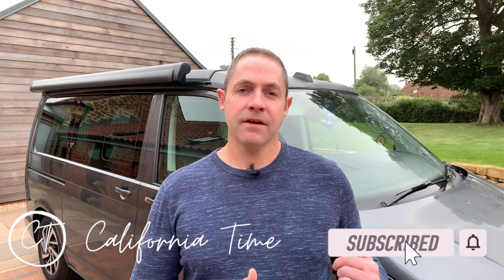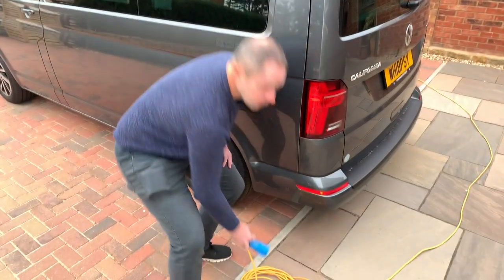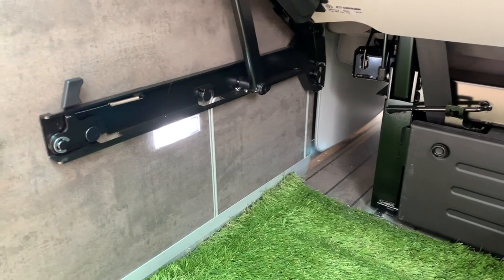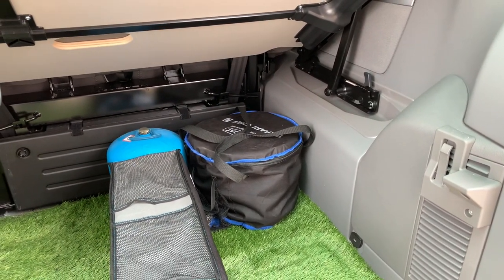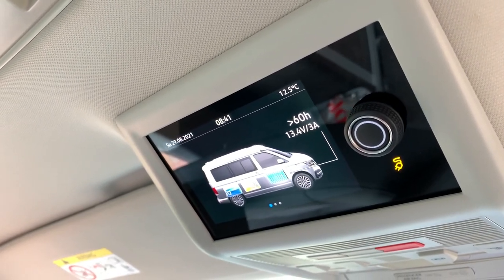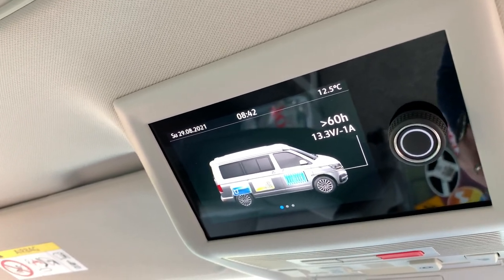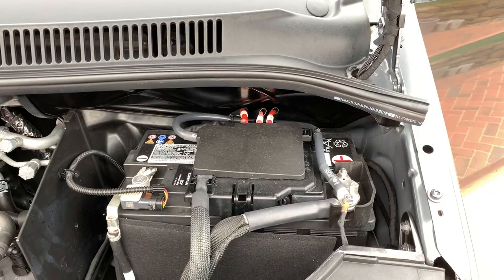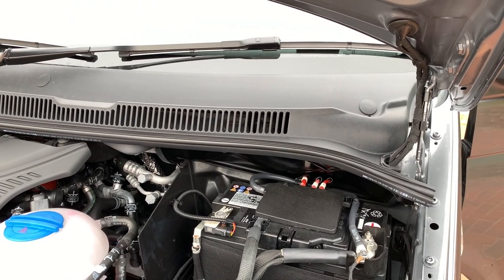VW California Electrics - EXPLAINED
In this video we explain how the electrics work on the T6.1 VW California Ocean, as well as the T6 too.

The electrics can seem daunting at first but they really are quite simple once they’ve been explained and you’ve got to know them. The T6.1 does differ slightly from the T6, especially because the leisure batteries have two different charge modes (80% normal mode and MAX mode), which is worth knowing if you are planning on being off-grid for a while.

We hope this helps explain all the electrical features of the California, if you have any questions please do post them below and we can try to help.